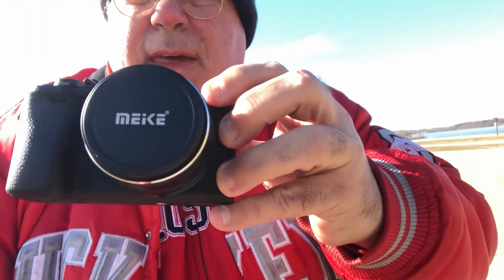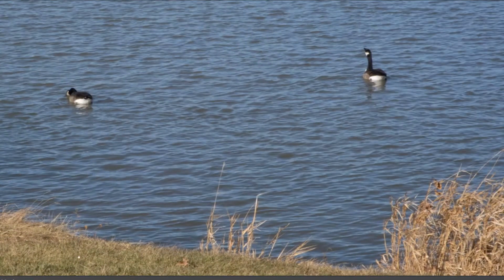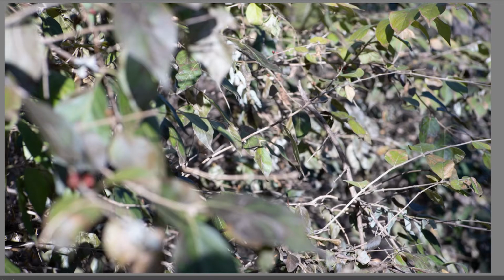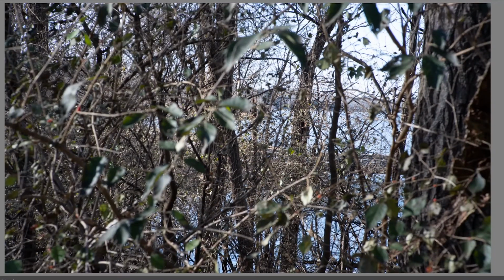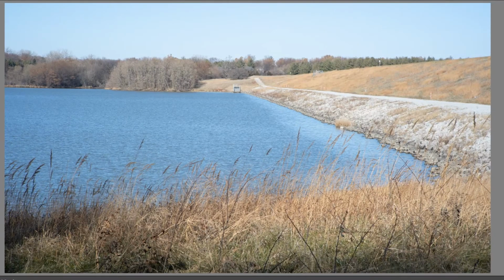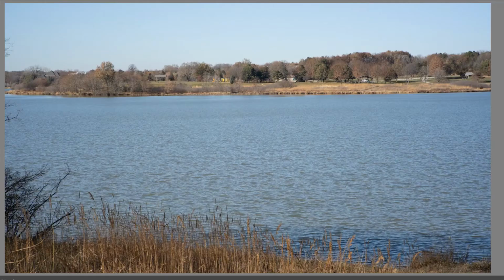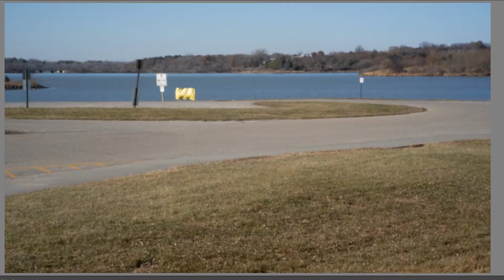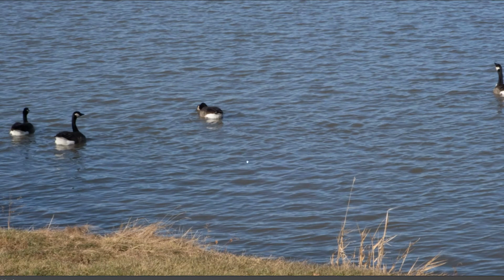Meike 50MM F2 0 Test Shoot on Sony A6400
This is a little bit different style for me. I spent a lot of time in Lightroom looking at the shots I got as I went out for my first test shoot with a Meike 50MM F2.0 fully manual lens on my Sony A6400

Links. If you click on them and buy something
I get a small commision. Very small.

New Lens

The Camera I just bought

My Large Tripod

The best bendable small tripod